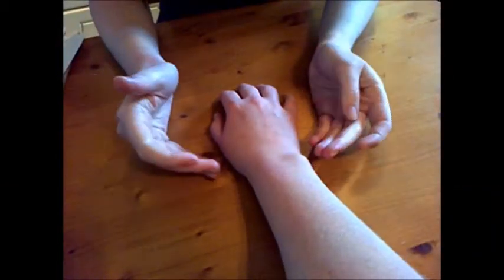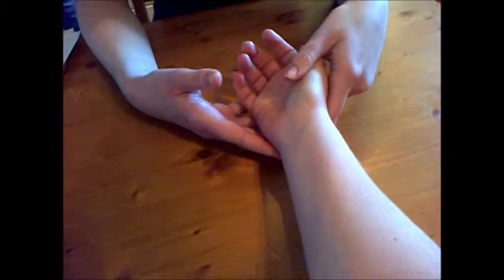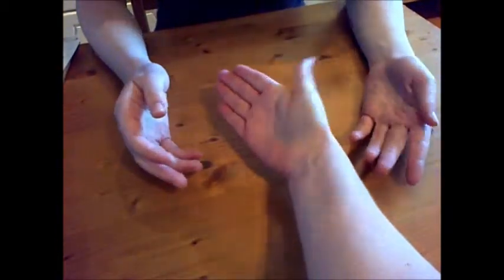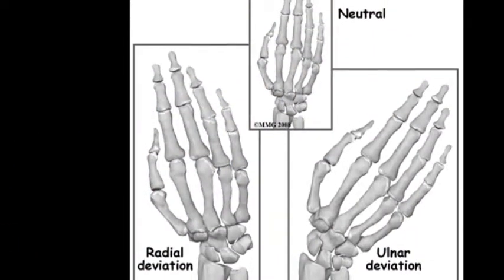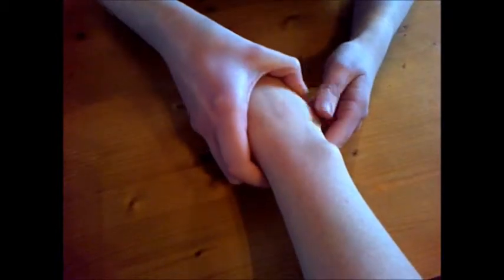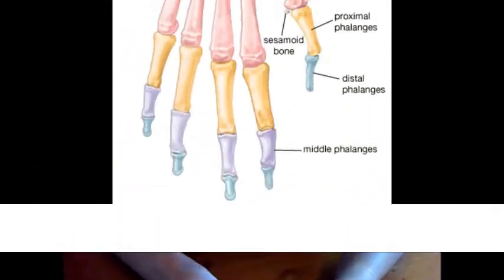Wrist and Hand Examination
A physical examination of the wrist and hand to examine for function and pathology.